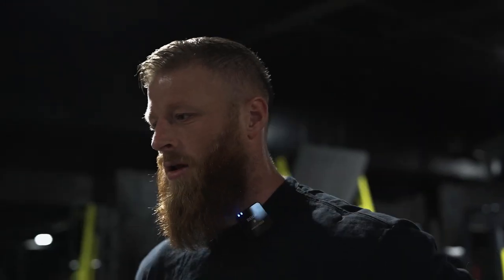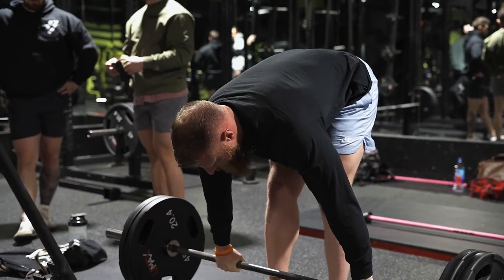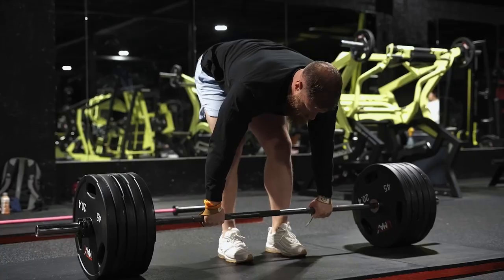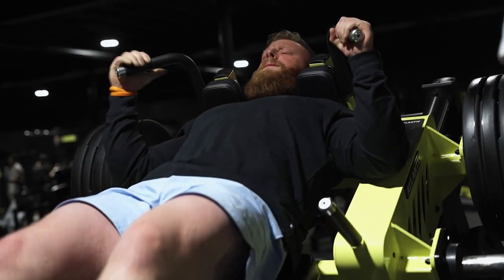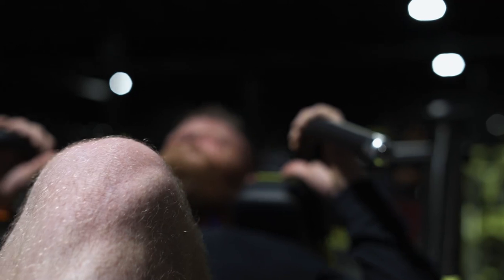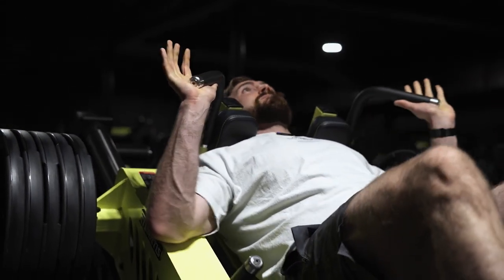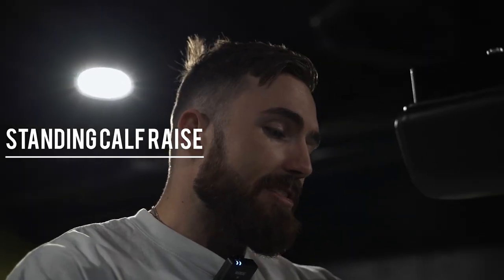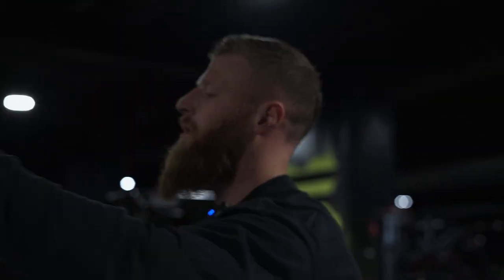HEAVY LEG DAY | Joey Slye & Nick Ridpath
While you’re warming up, walking, sitting in the sauna or on your way to the gym, watch this video before your workout to get a better ideas of execution and programming on your exercises.